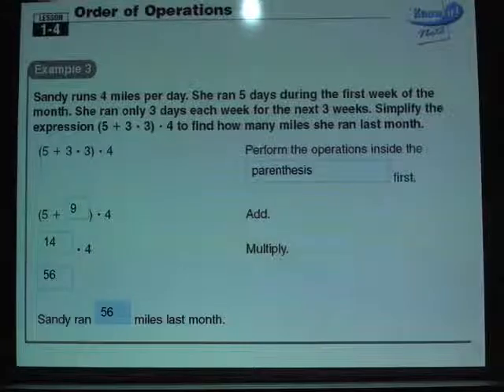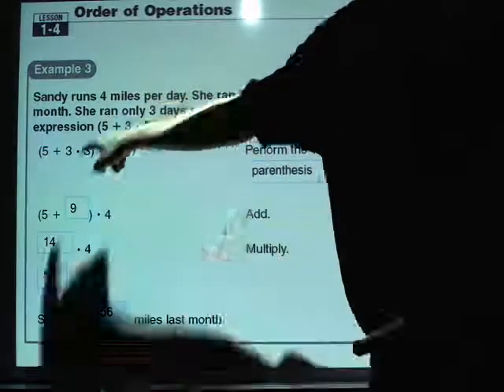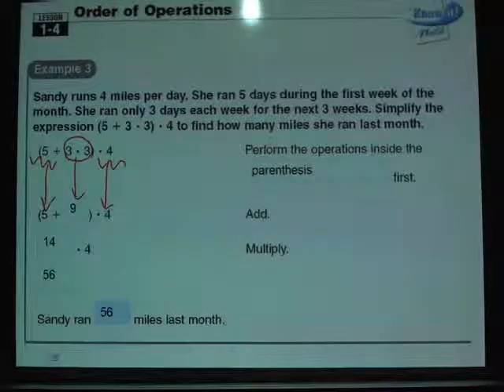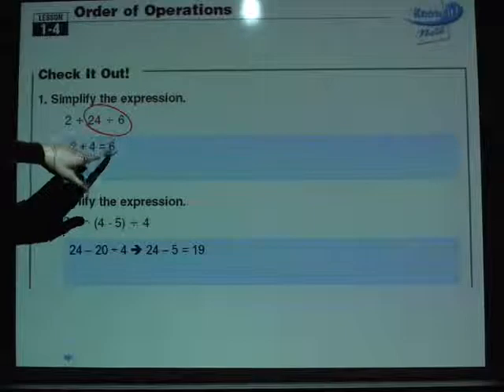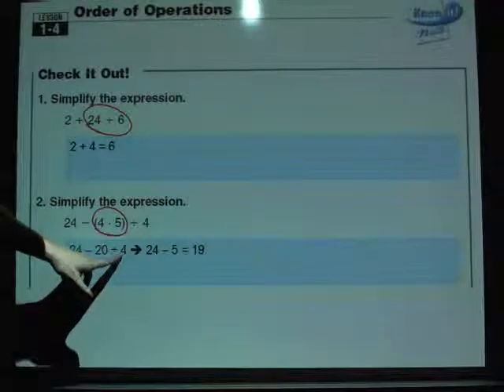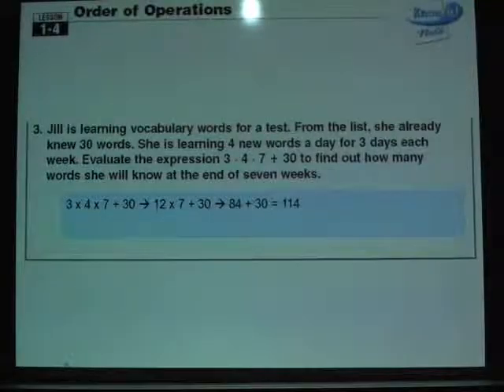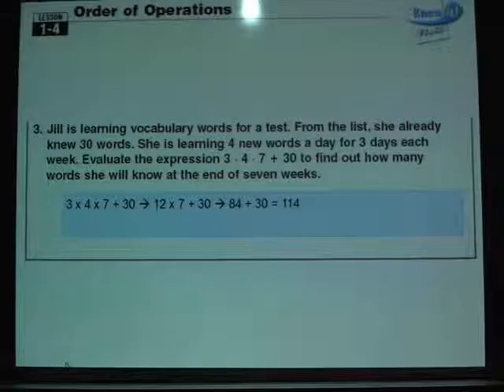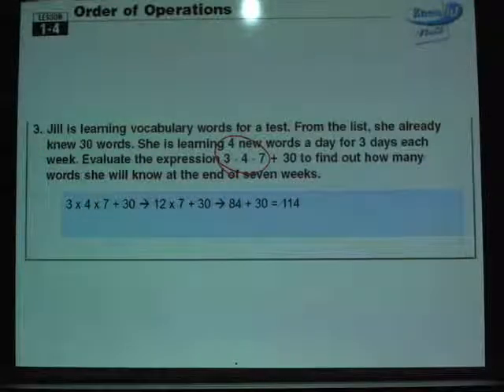Seventh Grade Lesson Video - Ch. 1 Sec 4 Part B